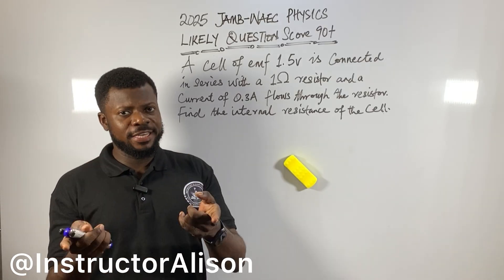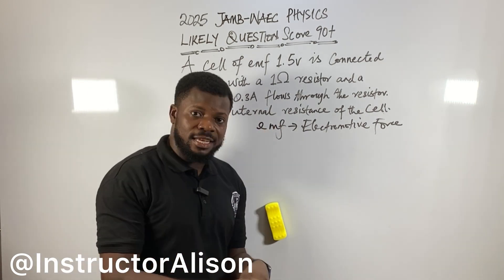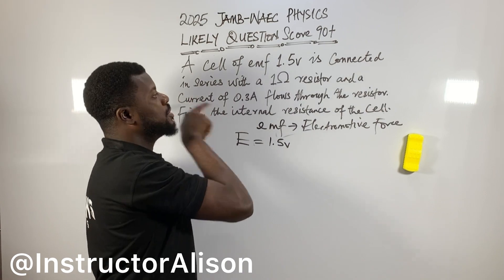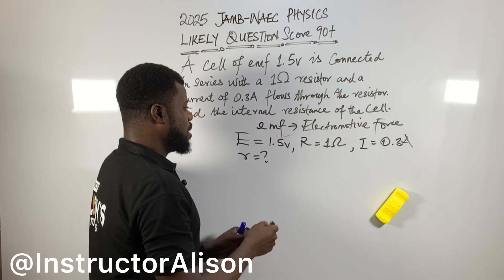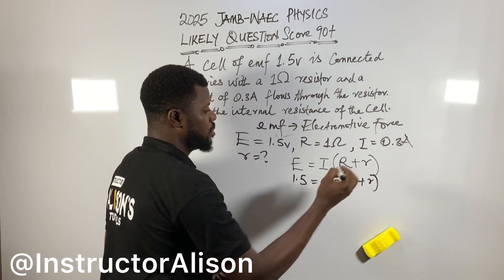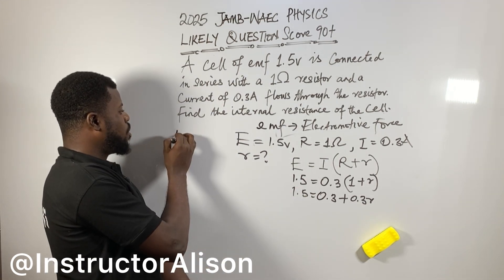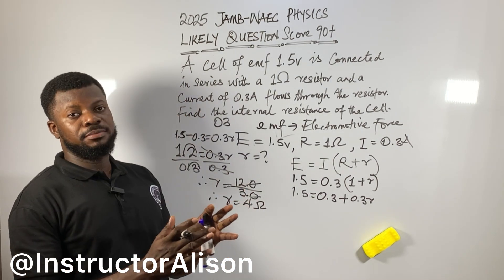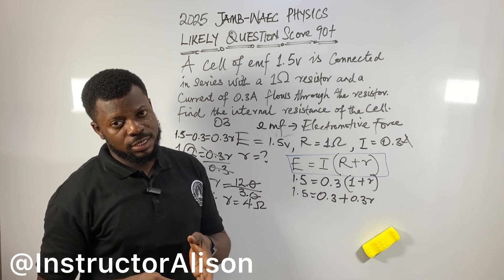How to Calculate the Internal Resistance of a Cell | JAMB & WAEC Likely Question-In Pidgin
Title: How to Calculate the Internal Resistance of a Cell | JAMB & WAEC Likely Question

In this tutorial, I will guide you through an important concept in electricity, which is the calculation of the internal resistance of a cell. This type of question is very common in JAMB, WAEC, and NECO exams, so mastering it will help you score high in your physics exams.

 Given Data
Electromotive force (emf) of the cell, E = 1.5 V
External resistor, R = 1 Ω
Current flowing through the circuit, I = 0.3 A

We are asked to find the internal resistance (r) of the cell.

 Step 1: Use Ohm’s Law and the Total Voltage Equation
Ohm’s Law states that:

V = IR
However, when a cell has internal resistance, the total voltage across the circuit is given by:
E = I(R + r)

where:
E is the emf of the cell
I is the current flowing in the circuit
R is the external resistance
r is the internal resistance of the cell

 Step 2: Substitute the Given Values
1.5 = 0.3(1 + r)
Expand the equation:
1.5 = 0.3 + 0.3r
Step 3: Solve for Internal Resistance (r)
Subtract 0.3 from both sides:
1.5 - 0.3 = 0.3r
1.2 = 0.3r
Divide both sides by 0.3 to isolate r:
r = 1.2/0.3
r = 4 Ohms

The internal resistance of the cell is 4 Ω.

 Step 4: Interpretation of the Result
Internal resistance is the opposition to current flow within a cell or battery. This resistance causes some of the battery’s energy to be lost as heat, which is why the terminal voltage of a cell is often lower than its emf when a current is flowing.
In real-life applications, cells with lower internal resistance are more efficient because they provide more useful power to the external circuit. If the internal resistance is too high, the cell loses a significant amount of energy, reducing its effectiveness.

Why This Calculation is Important
1. Common Exam Question – JAMB and WAEC often ask students to calculate the internal resistance of a cell using the total voltage equation.
2. Practical Applications – This concept is useful in designing electrical circuits and choosing batteries with the best efficiency.
3. Foundation for Advanced Topics – Understanding internal resistance helps in studying electrical power, energy dissipation, and even concepts in electronics and engineering.

Tips to Remember
Always identify given values and check their units before substituting into equations.
Ensure proper algebraic manipulation to solve for the unknown variable.
Internal resistance affects battery performance, so a lower value is often better in practical applications.
Practice more questions to improve your problem-solving speed in exams.

Practice Question
A battery of emf 12 V is connected in series with a 2 Ω resistor. The current in the circuit is 2.5 A. Calculate the internal resistance of the battery. Drop your answers in the comments section and let’s see how well you understood the concept.